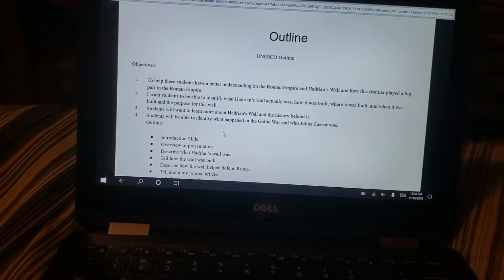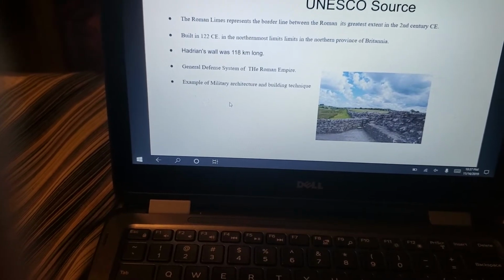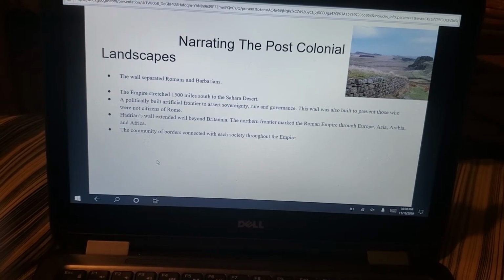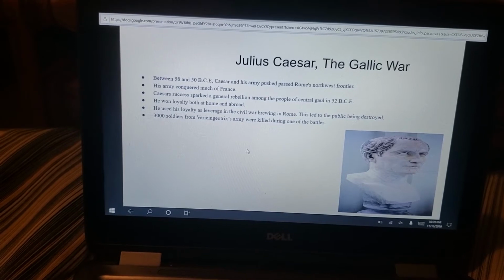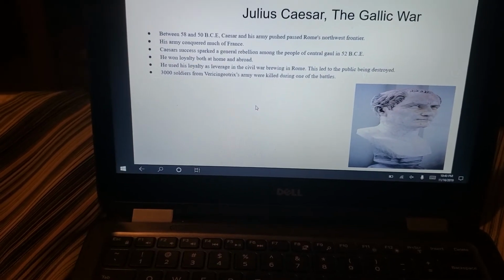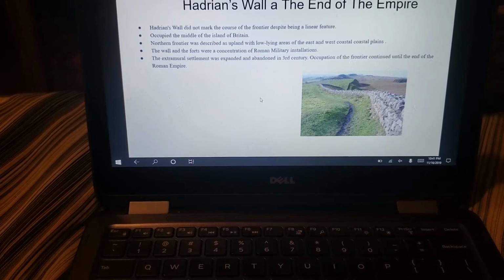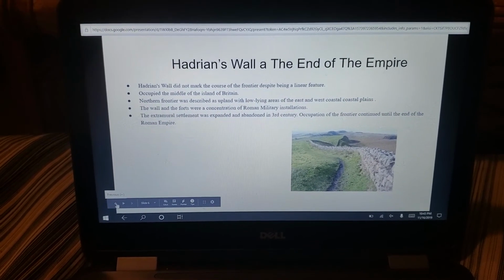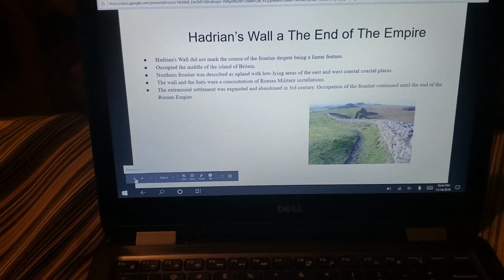The Roman Empire Presentation